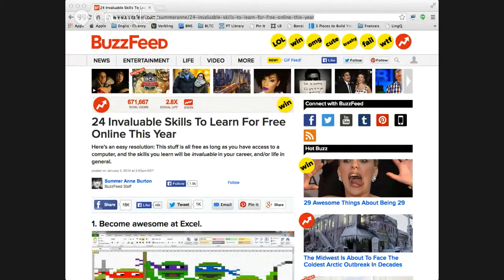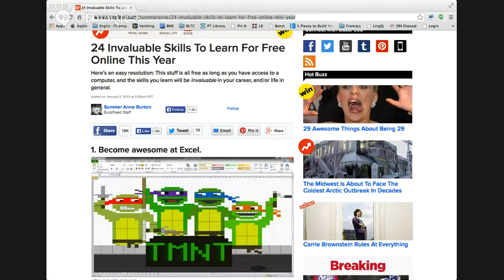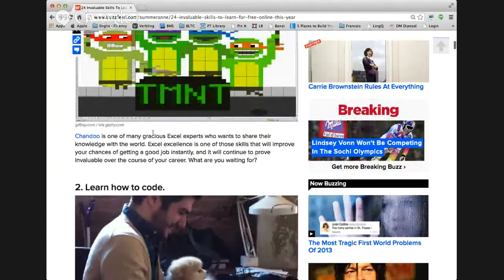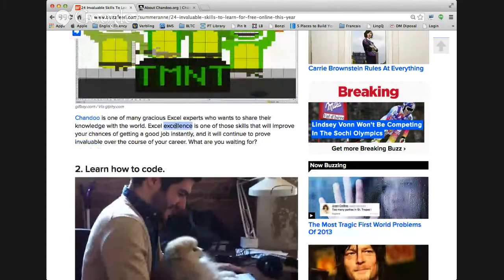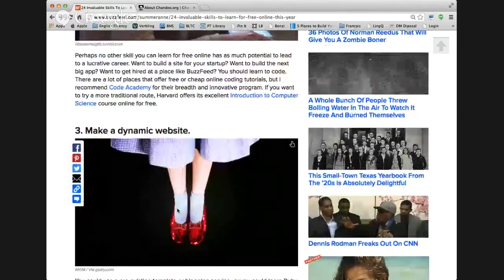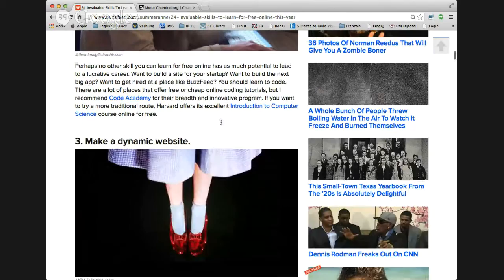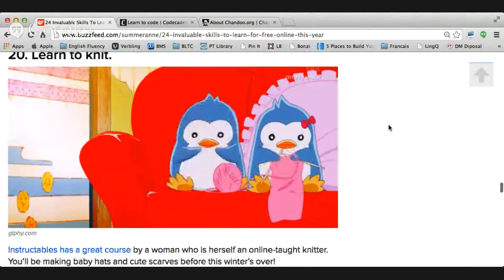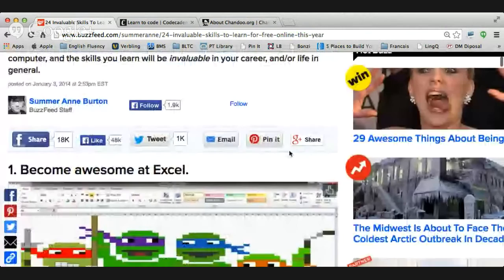Verbling: English Reading Class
My name is Lisa Biskup and I teach live English classes
You can participate in the live classes by joining Verbling or watch them later on my YouTube channel.

I am the Director of English Fluency Now. I coach students one-on-one, offer free podcasts, and I use natural learning methods like TPRS to help intermediate learners improve their listening comprehension and speaking skills with stories.